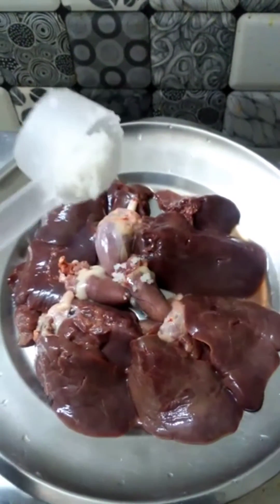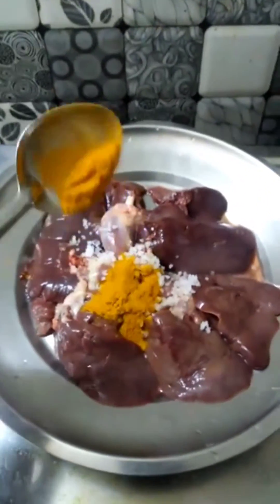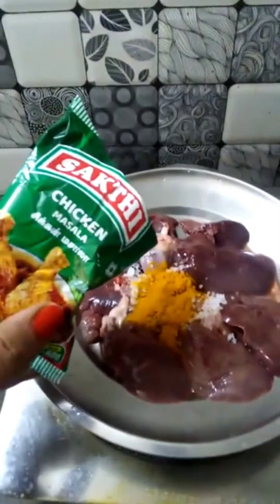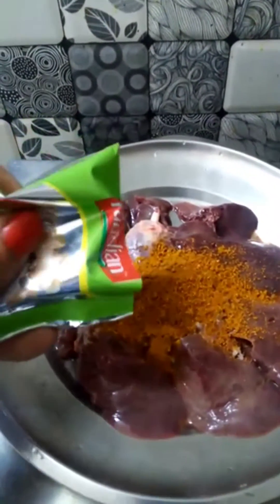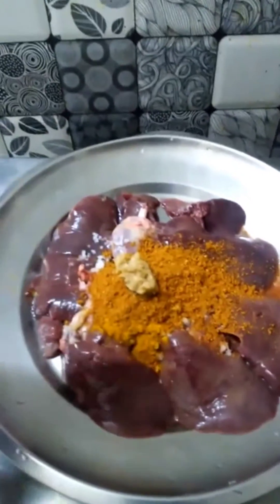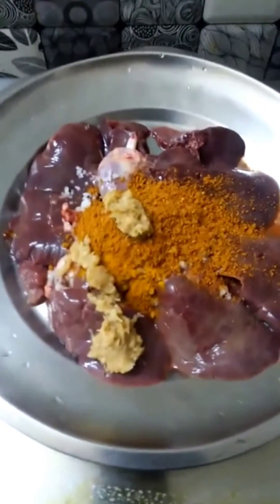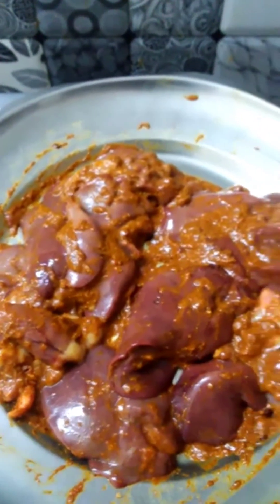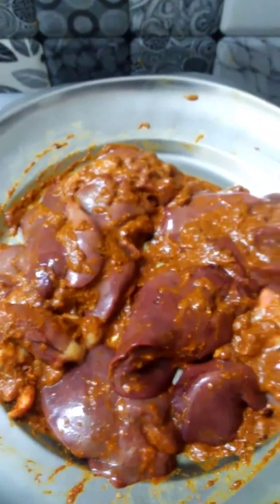Chicken Liver Pepper Fry - Kovai Style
This is The Easiest & Tasty Liver Fry ... very Simple to Cook Try this Delicious Liver Fry in Kovai Style ...